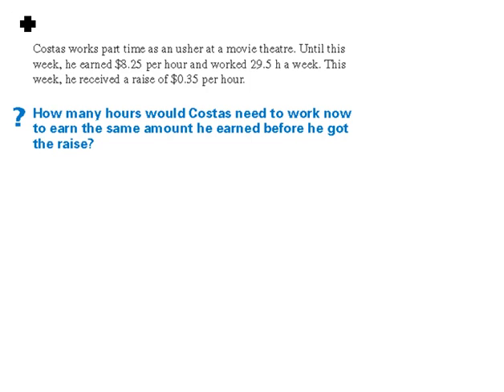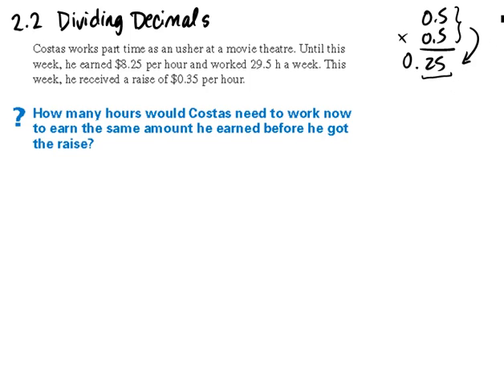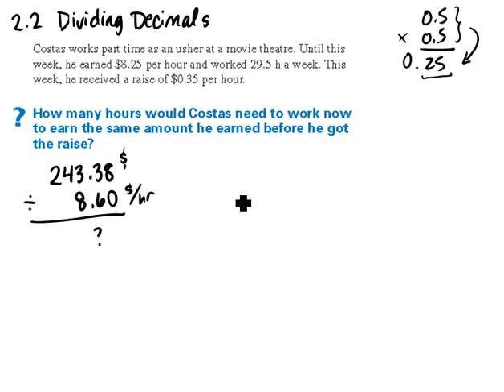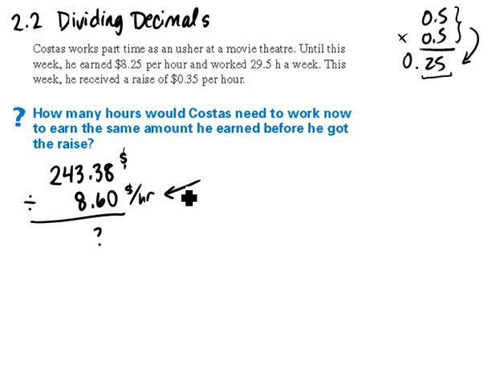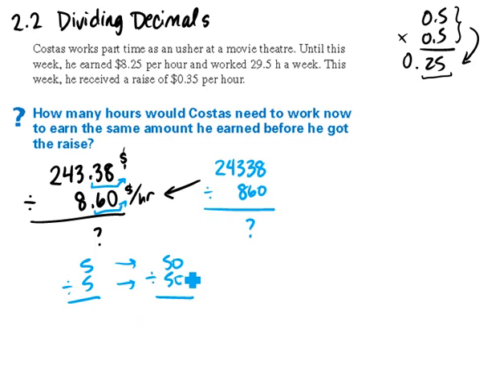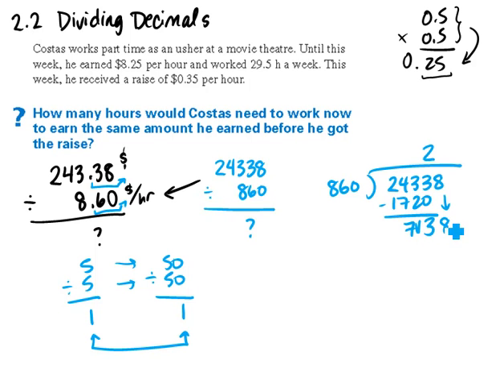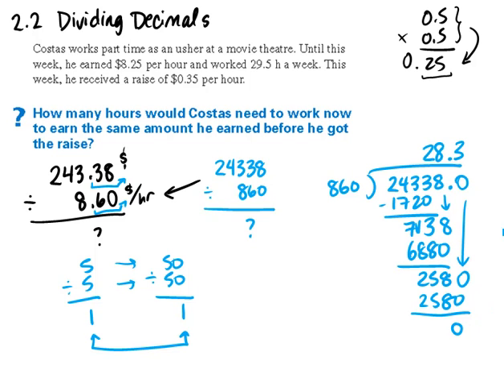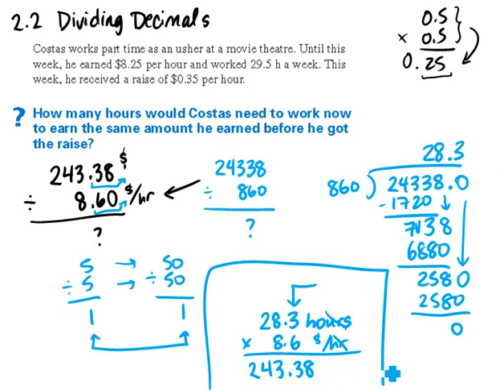Grade 8 - 2.2 - Dividing Decimals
Steps for Multiplying efficiency:
1) Estimate first!
2) Count the total number of decimal places in the question
3) The answer will have the same number of decimal places

Steps for Division efficiency:
1) Estimate first!
2) Make the divisor a whole number (i.e. change 8.60 to either 86 or 860)
3) Move the decimal in the dividend the same number of places
(i.e. if you moved 8.6 to 86, then 243.38 becomes 2433.8)
(i.e. if you moved 8.6 to 860 then 243.38 becomes 24338)
4) Divide as normal and do NOTHING with the answer.